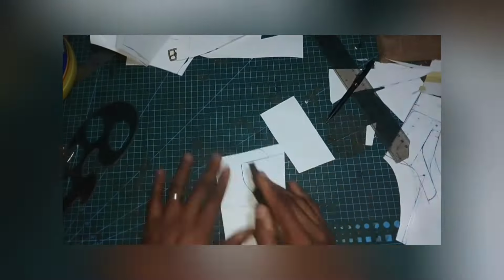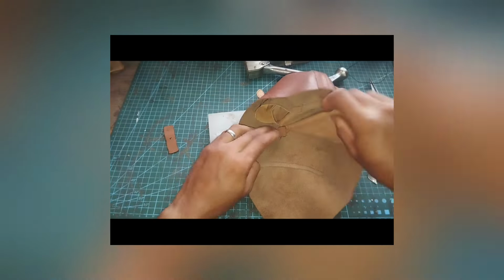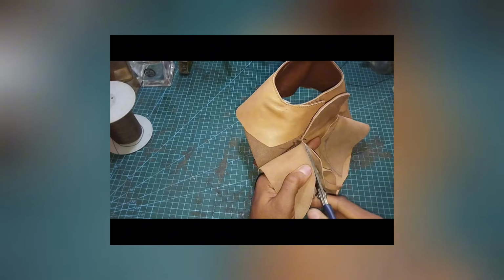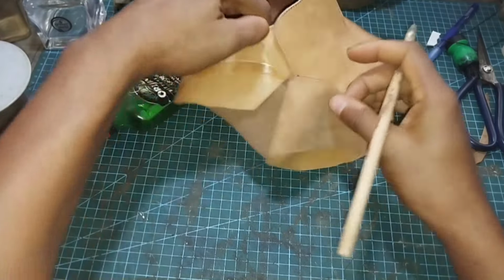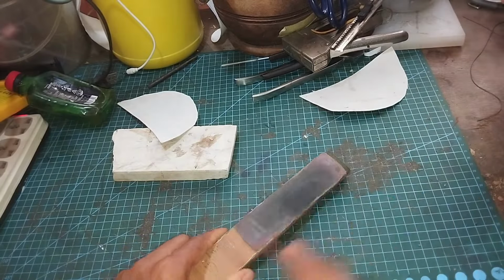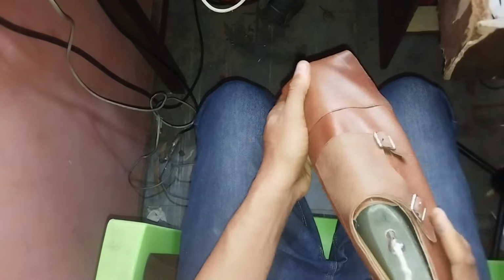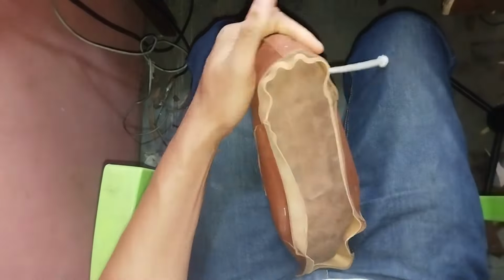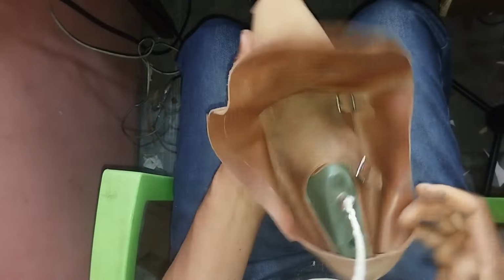Fixing the Buckles and Lasting a Pair of Monk Strap Shoes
In this shoe making tutorial video, we fix the buckles, close the lining and finally last our monk strap shoe. The same process applies to derby shoe design.